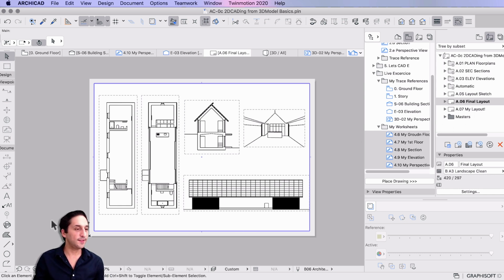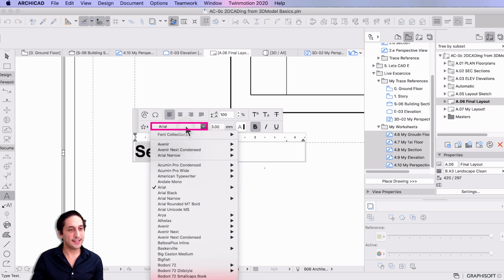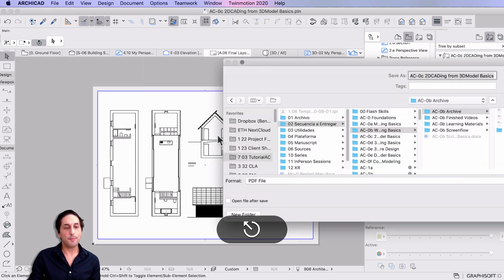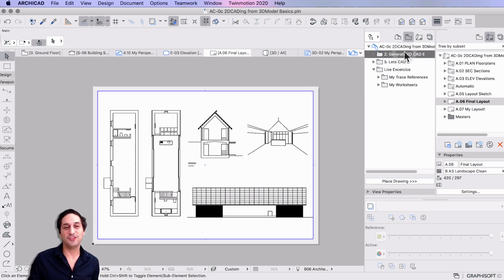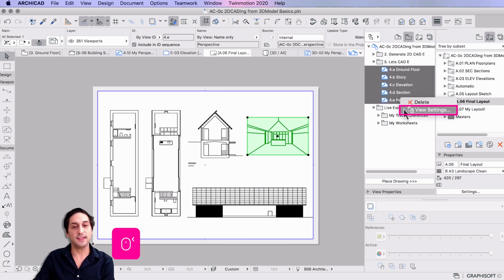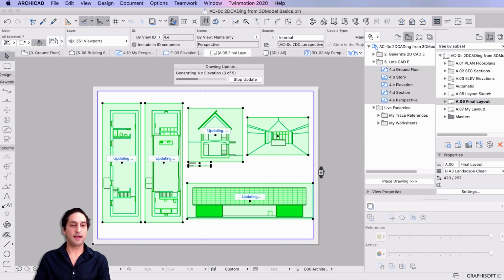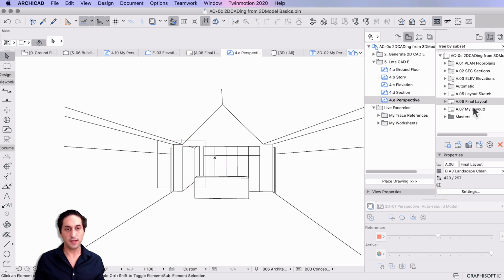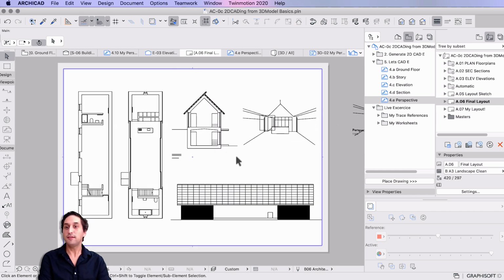Printing & Exporting Final Layouts in Archicad | From CAD Drawings to PDF Output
In this final tutorial, we print and export the completed architectural layout in Archicad, closing the full workflow from 3D modeling → 2D CAD drafting → layout output.

Now that all drawings have been carefully CADed—floor plans, sections, elevations, and perspectives—we focus on final presentation and output control. The emphasis here is not on modeling or tools, but on clarity, consistency, and confidence in your drawings.

We begin by adding final text annotations, adjusting fonts, weights, and hierarchy so that titles, labels, and scales read clearly. You’ll also learn how to preview the layout before export and generate a clean PDF directly from Archicad.

A major part of this video revisits the entire workflow structure, explaining how:
👉 Worksheets feed layouts
👉 Views update layouts (manually or automatically)
👉 Pen sets control color vs. black-and-white output
👉 Line weights remain consistent from CAD to print

You’ll see how switching pen sets from color (for drafting) to black (for printing) affects the final output—and how to update viewports correctly so nothing is missed.

We also clarify how layouts remain linked to their source views, allowing you to track changes, verify consistency, and confidently manage complex documentation sets.

By the end of this video, you will:
✔ Understand exactly where your drawings live
✔ Know how layouts connect to worksheets and views
✔ Export professional, readable PDFs
✔ Complete a full CAD-from-3D workflow without stress

This marks the end of the course—and the beginning of your ability to confidently produce architectural drawings in Archicad.

⏱️ Timestamps

0:00 Introduction & final layout overview
0:21 Why drawing is the hardest (and most important) part
0:48 Adding text, labels, and hierarchy
1:36 Previewing layouts before export
1:43 Exporting layouts as PDF
1:50 Understanding the full workflow structure
2:08 View map vs layout organization
2:21 Reviewing worksheets and trace references
2:44 Switching pen sets (color vs black)
3:01 Updating manual vs auto viewports
3:30 Understanding layout–view relationships
4:03 Tracking changes from source views
4:25 Reviewing final drawing quality
4:39 Course wrap-up and congratulations

👉 This video concludes the Archicad 2D CAD from 3D Model course.
👉 You now have a complete, professional workflow for architectural documentation.